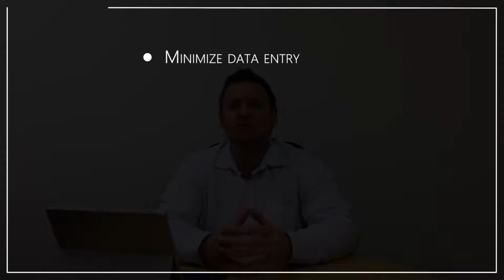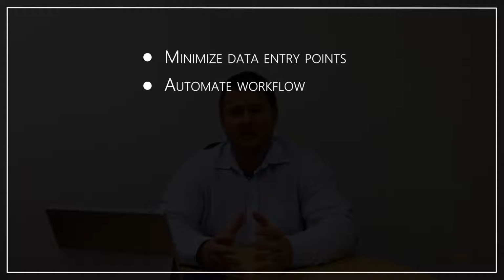ATT Ep5. How To Maintain Agility In Business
AskTomTech is committed to providing viewers value through IT education and awareness, with the occasional vlogs.